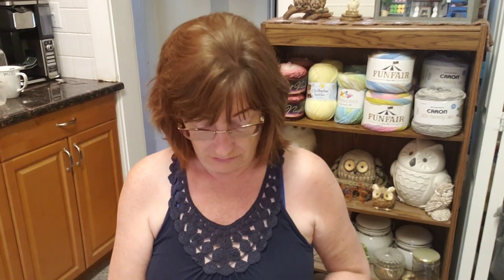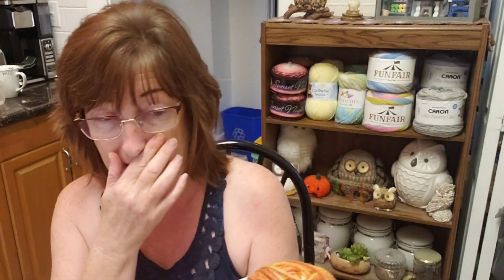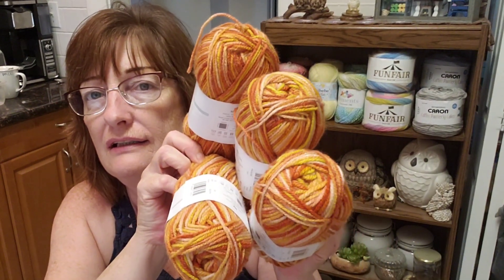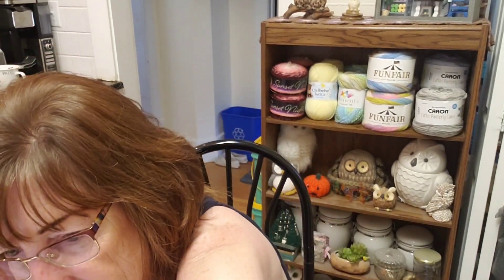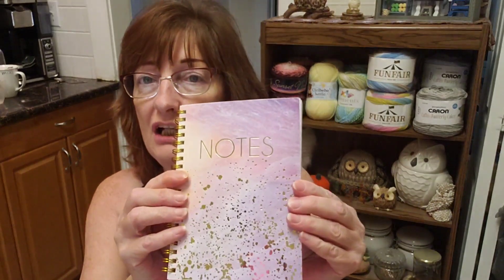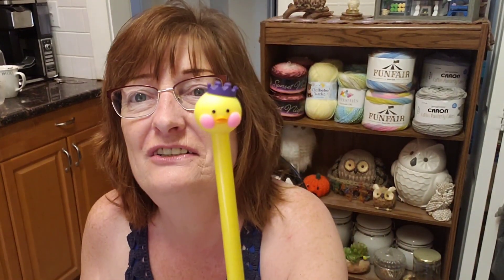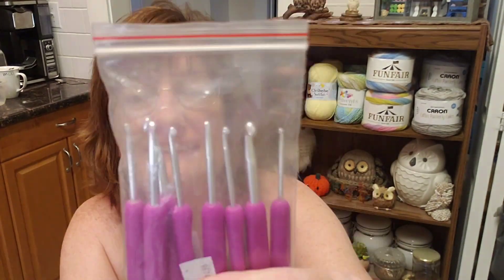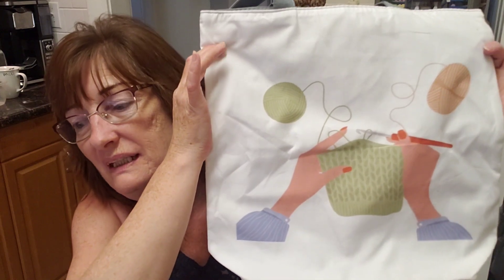Yarn + Goodies Giveaway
Rules:
* Starts June 20/23 ends July 4/23
* Must leave a comment under this video, using the word mentioned, for me to choose a winner using a comment picker
* The winner will be announced in a separate video on or about July 5/23
* Open worldwide
* Any additional duties or taxes are the winner's responsibility

NEW!

Darl05off

crafty.yarn.owl

Darla Hunter
Winnipeg, MB.
R3G 3R3
Canada